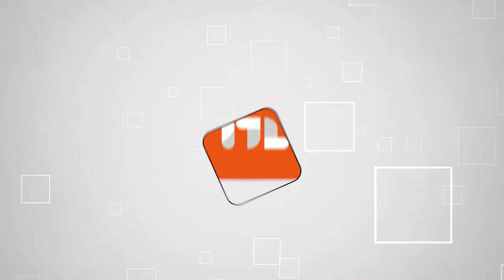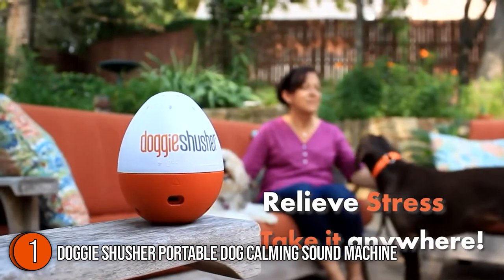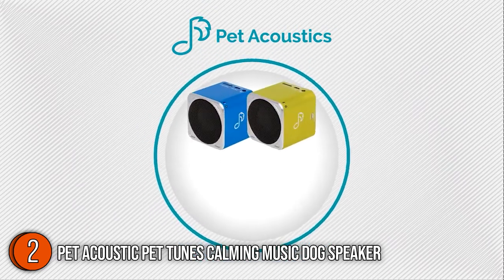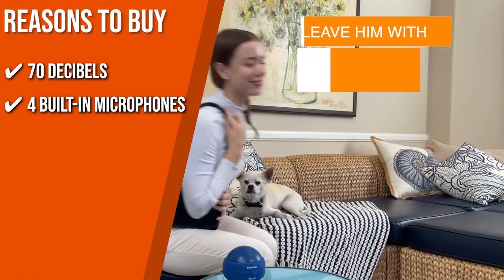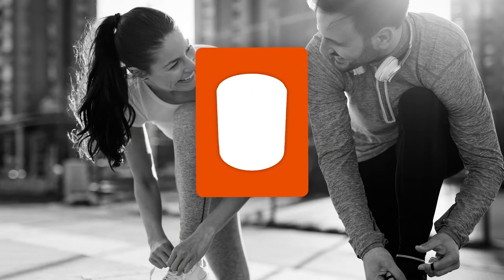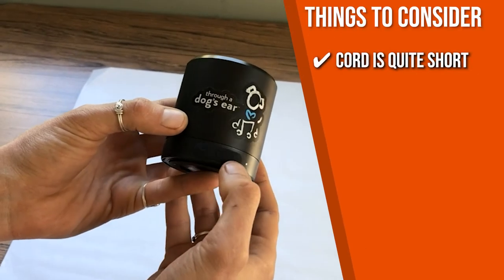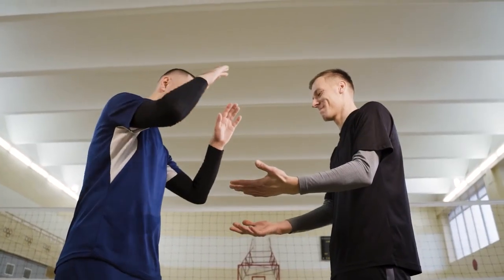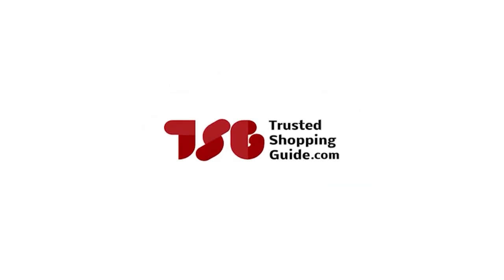🙌 TOP 7 BEST Portable Dog Calming Sound Machines - Dog Calming Noises Review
dog sound mp3 | best sound machines | white noise machine for dogs | calming noises for dogs

🙌  TOP 7 BEST Portable Calming Pet Sounds

00:00 - Introduction

**01:18** - Doggie Shusher Portable Dog Calming Sound Machine

**02:39** - Pet Acoustics Pet Tunes Calming Music Dog Speaker

**04:04** - PetMedics Calming Pet Soothing Sound Noise Machine

**05:16** - PetMedics Calming Portable Sound Machine

**06:27** - iCalmDog Classical Dog Calming Music

**07:51** - Sound Oasis Bluetooth Sound Therapy System

**09:15** - RelaxoPet PRO Stress Relief and Calming Device

It can be hard to take care of a pet that has anxiety. Not only is it sad to see your pet struggle, but it also makes it more complicated when you must keep your best buddy away from things that scare him. There are several possible tools, treatments, and ways to handle a situation like this. A portable pet-calming sound machine is an example that more and more pet owners find helpful. It tends to help your pet stay calm even when disturbing sounds are around. In this video, sit back and relax as we present to you a list of the top-rated Portable Calming Pet Sound Machines available on the market today.